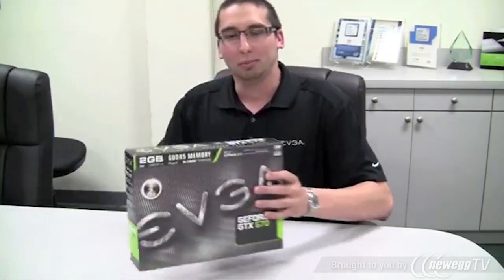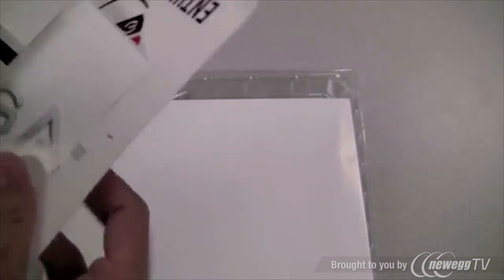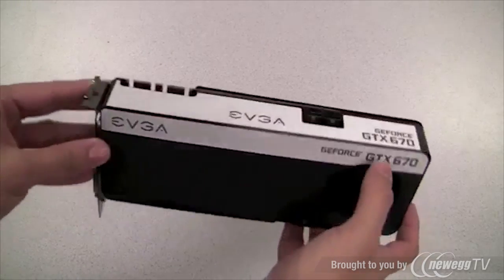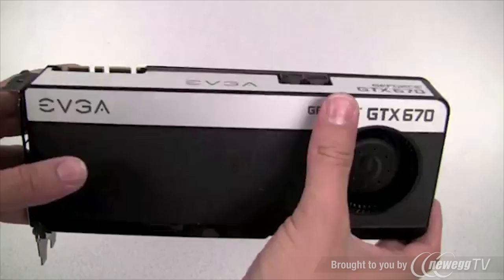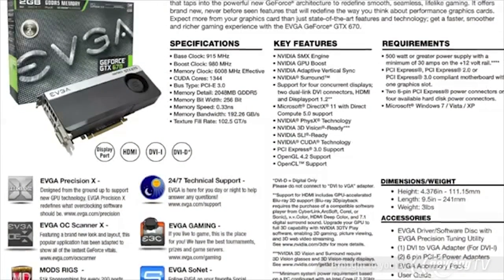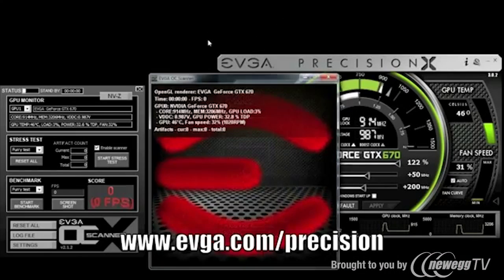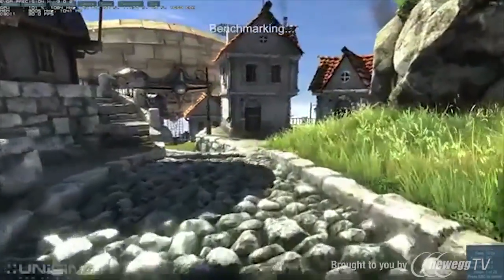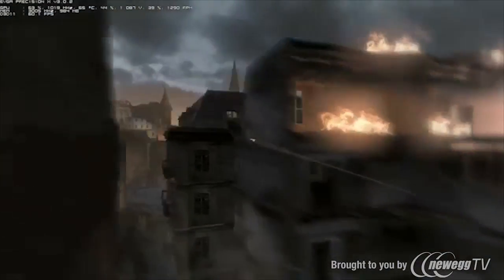Product Tour: EVGA GeForce GTX 670 FTW Video Card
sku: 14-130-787